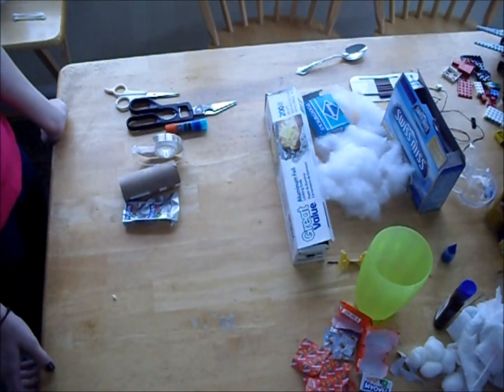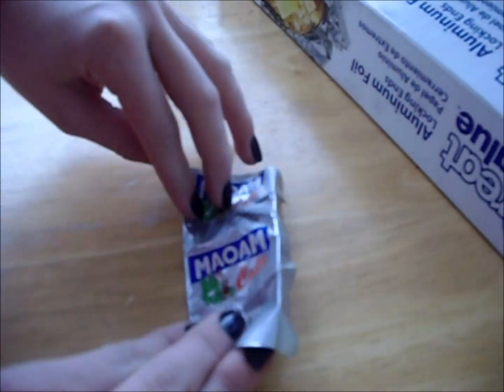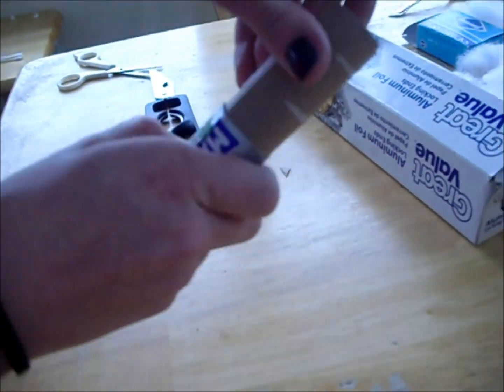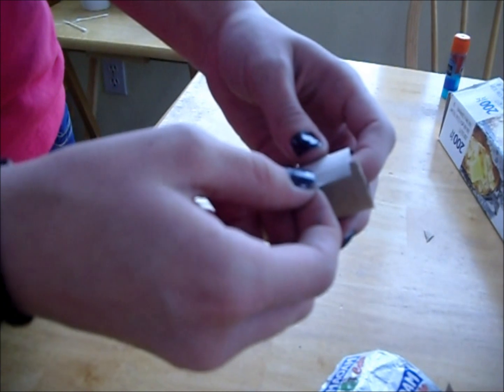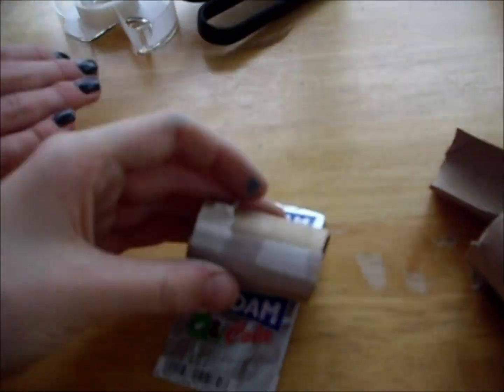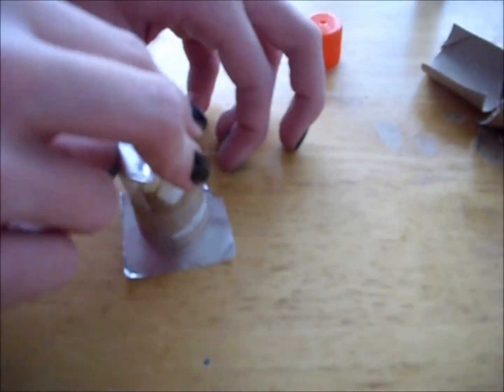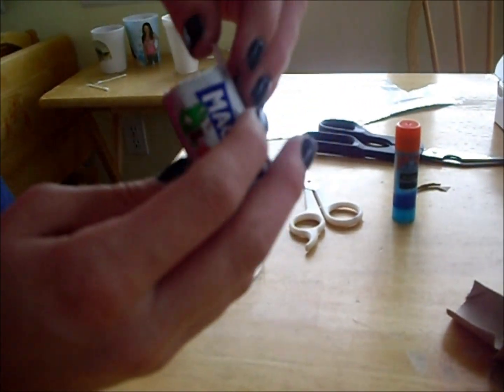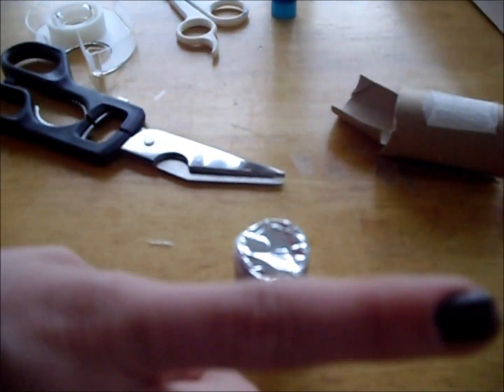How To Make A Soda Can For Your AG Doll